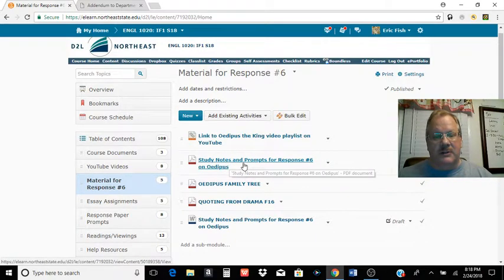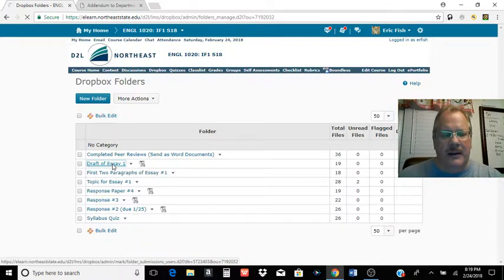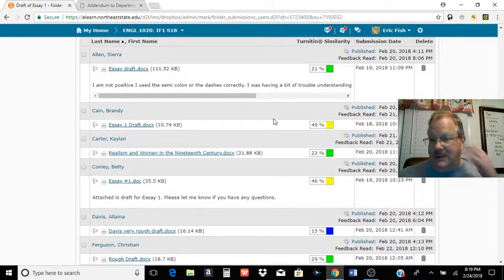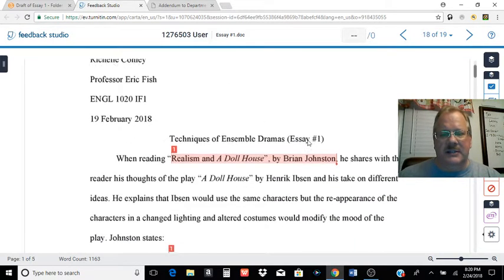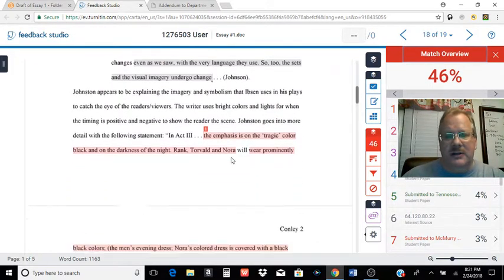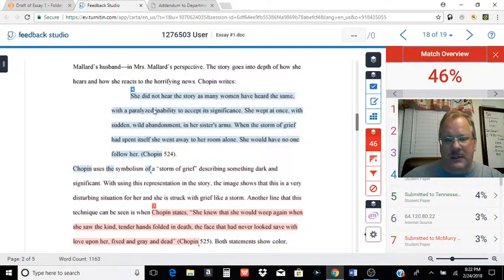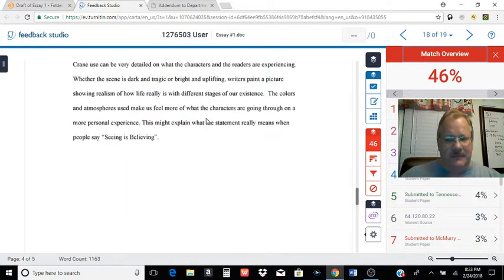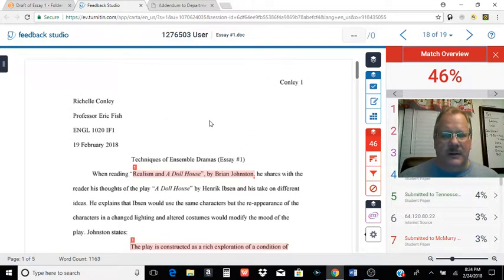YouTube Video #9: ENGL 1020: IF1 and IF2 S18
Review of Turnitin